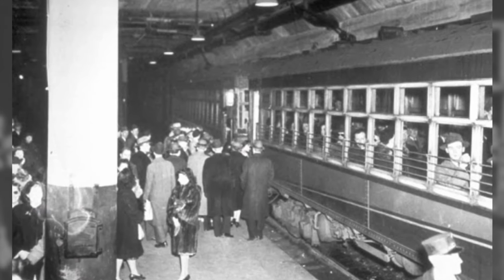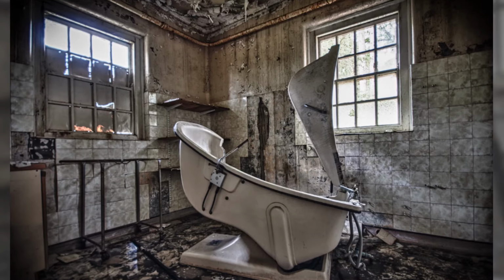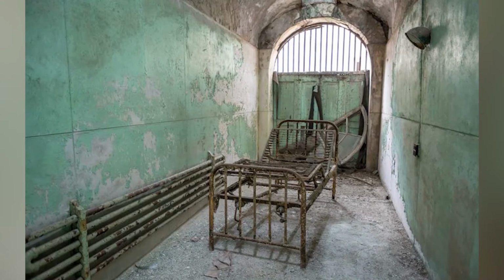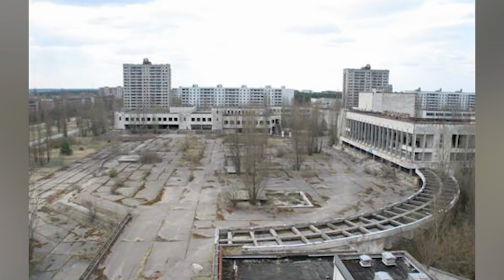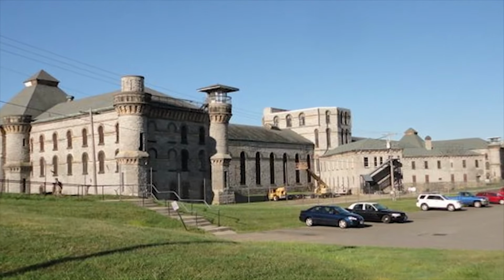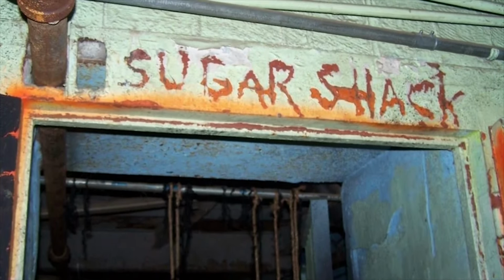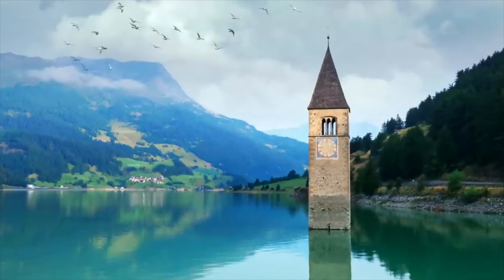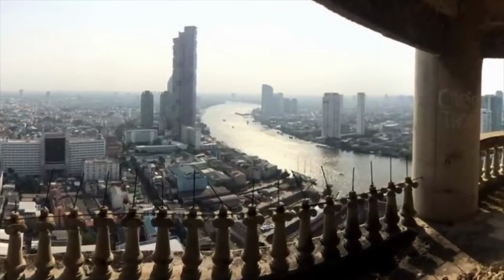Abandoned Buildings CONCEALING Dark Secrets You Won't Believe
Welcome to Abandoned Buildings CONCEALING Dark Secrets You Won't Believe, where we uncover the eerie mysteries hidden within decaying structures around the globe! In this captivating exploration, we'll journey through haunted mansions, forgotten asylums, and dilapidated factories that harbor chilling tales and sinister pasts. Discover the spine-tingling history behind these abandoned places, including ghostly sightings, urban legends, and the shocking truths that have been buried for decades. Get ready to delve into the dark side of history and witness how these haunting sites continue to captivate and terrify those brave enough to enter!

Editor:
Ashley P.